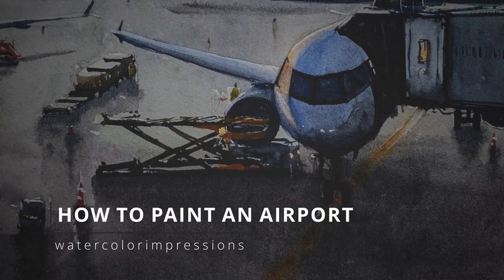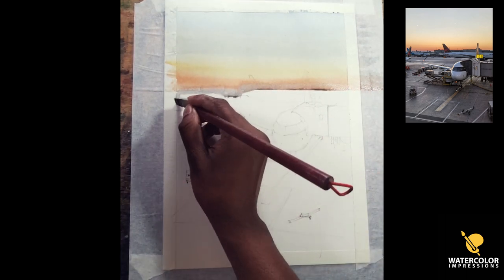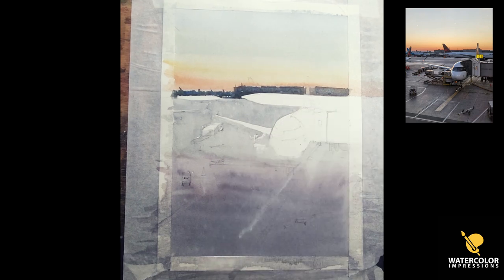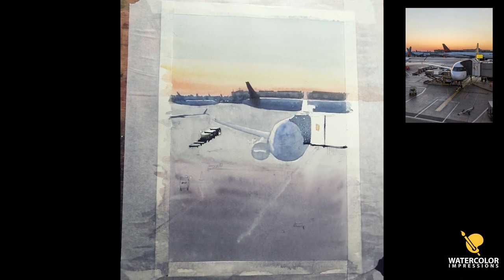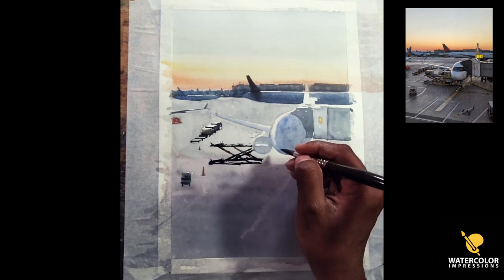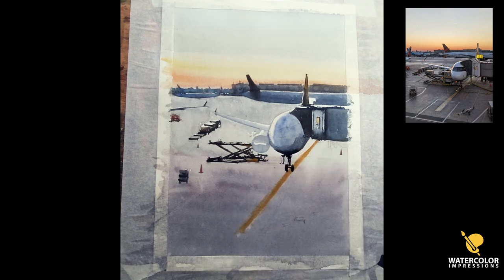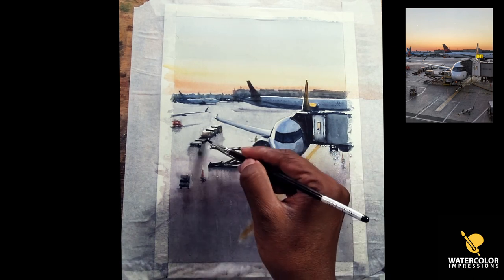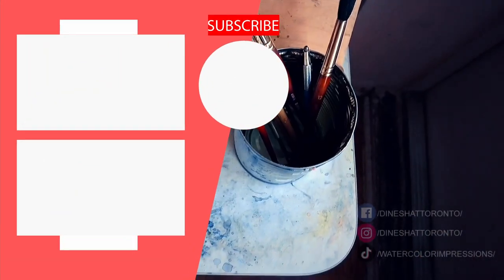How to paint an airport in Watercolors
A step-by-step easy watercolor painting tutorial on  "How to paint an airport in Watercolors " in watercolors by a professional artist.

► Materials used in this video:

- Saunders Waterford 100% Cotton Cold Press Watercolor Paper 9x12 inches
- Princeton Brushes
- Brustro Brushes
- Masking tape
- Spray bottle
- Tissue Paper

► Colors used in this video:

- Cerulean Blue
- Cadmium Yellow
- Cobalt Turquoise
- Cobalt Blue
- French Ultramarine
- Raw Umber
- Burnt Umber
- Payne's Gray/Neutral Tint
- Yellow Ochre
- Sepia
- Alizarin Crimson
- Chinese White